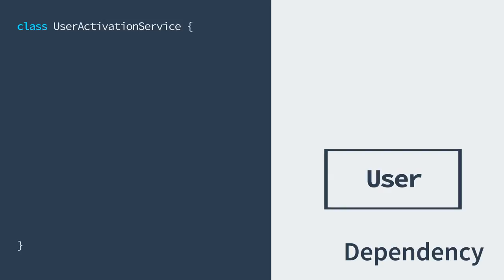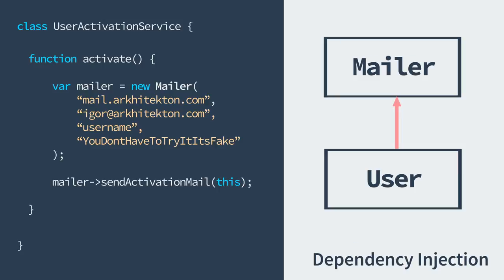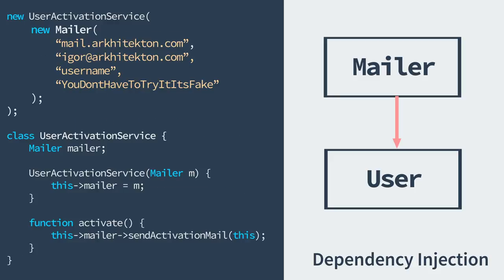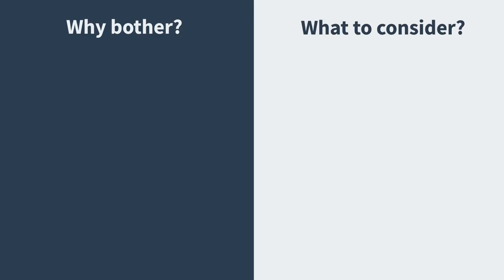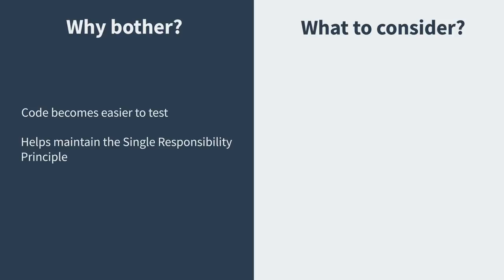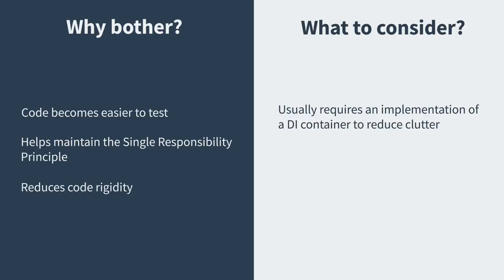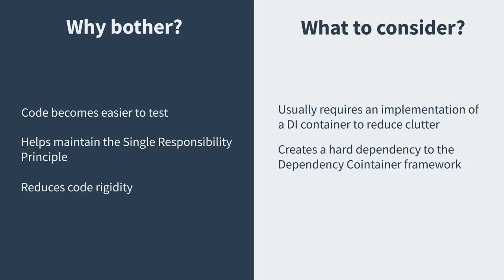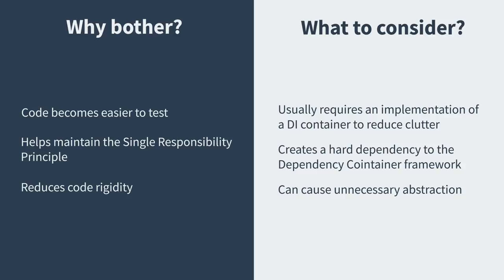Dependency Injection Explained - Arkhitekton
This video explains a simple yet powerful concept you simply must have heard about if you have been creating software for any amount of time - Dependency Injection.

Because of the industry's love for short but complex words, dependency injection can be intimidating for newcomers but this video should help and shed light on the topic.